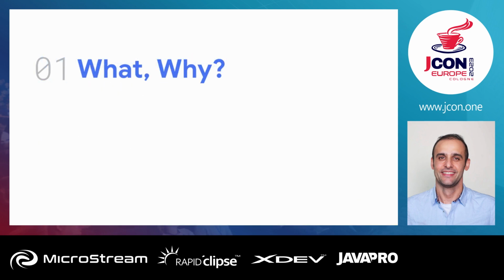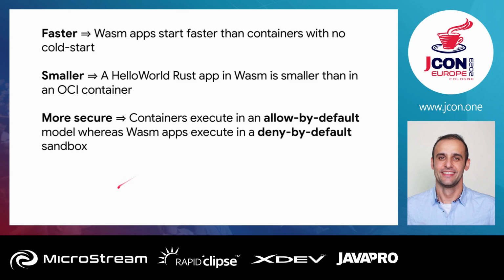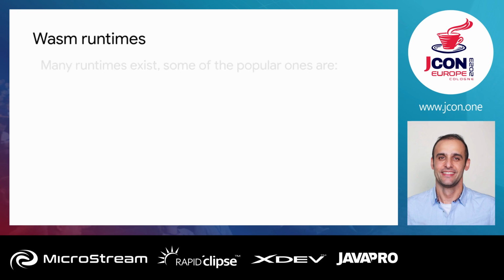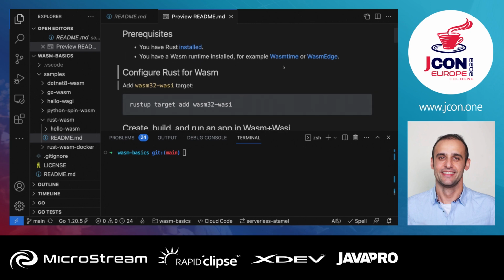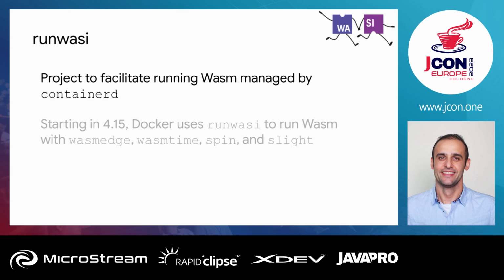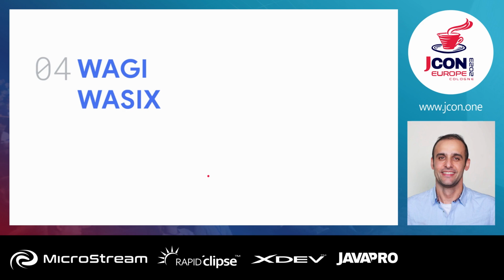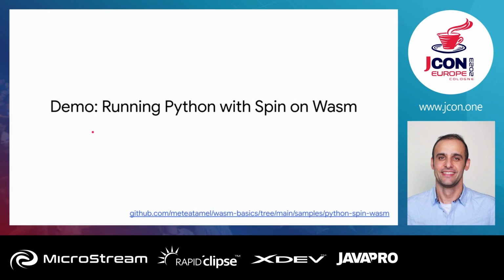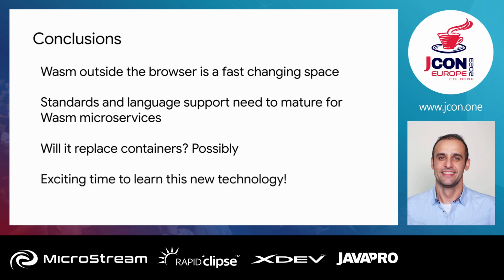WebAssembly Beyond the Browser | Mete Atamel (EN)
WebAssembly (Wasm) is a technology that allows you to compile code written in over 40 programming languages and run it in a secure and performant way in web browsers. The WebAssembly System Interface (WASI) has expanded the capabilities of Wasm by enabling it to run outside the web browser, in environments such as server-side applications, edge computing, and cloud microservices. Docker has also recently announced support for Wasm, allowing it to be used as a lightweight alternative to Linux and Windows containers.

Whether Wasm will replace containers remains to be seen but it’s definitely worth learning more about it. In this talk, I’ll introduce Wasm, the basic terminology around it, and its current state as a server side technology. We will also look at some examples and tools for working with Wasm on the server side.

▬ Über uns: ▬